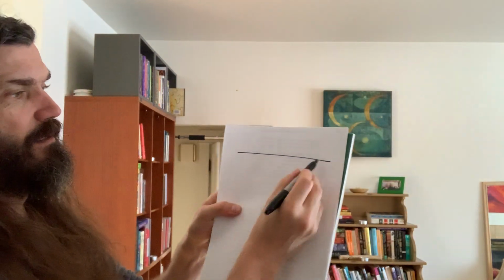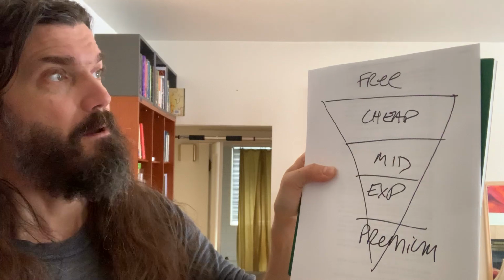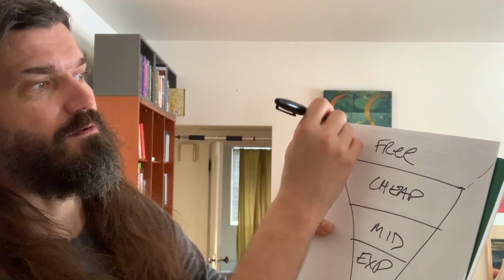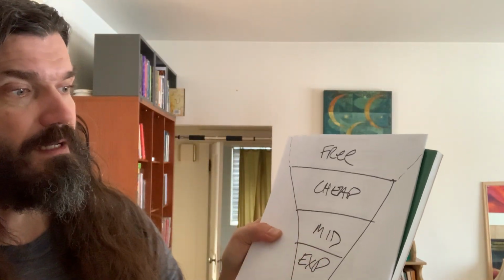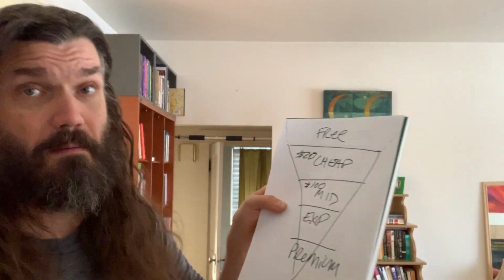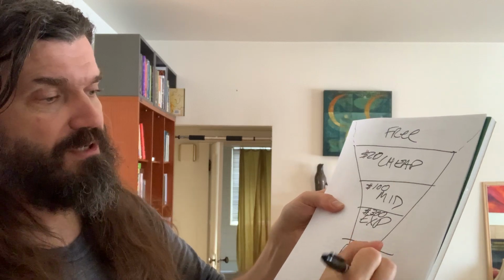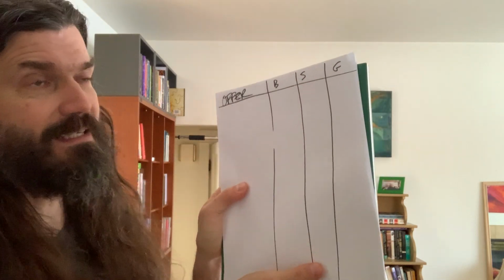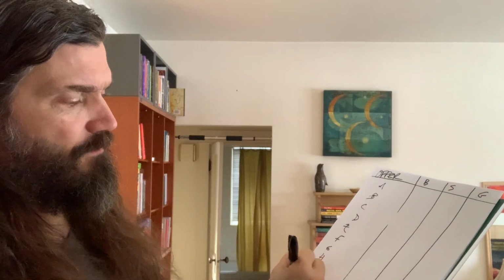Designing your business model.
Thirty Two Elements Service Providers Can Include in Their Premium Programs

The Puttering Sessions: Want a chance to chat with me one on one with no pressure to work with me any further after that? We’ll take an hour while I putter around my house to talk about where your marketing is at and I’ll give you my best questions and reflections I can. This is particularly great for people struggling with their niche.

I only do 2-3 of these per week and they often sell out weeks in advance